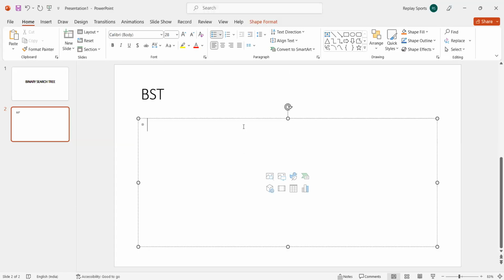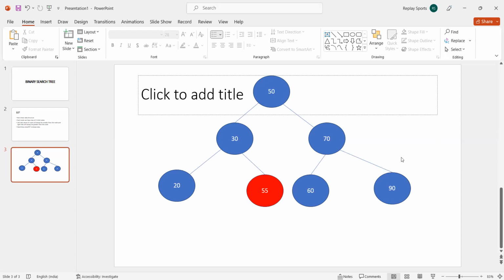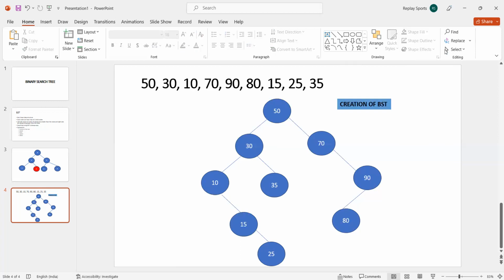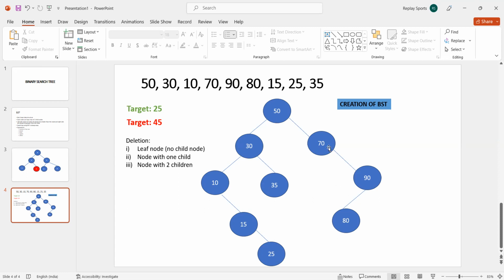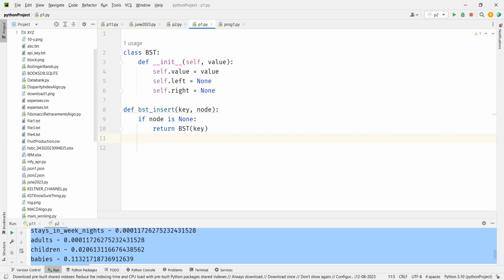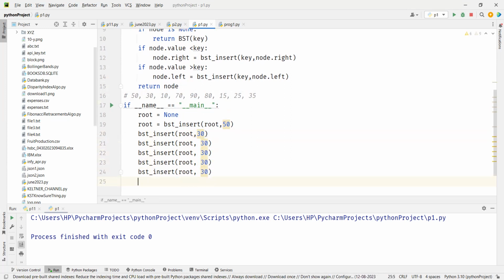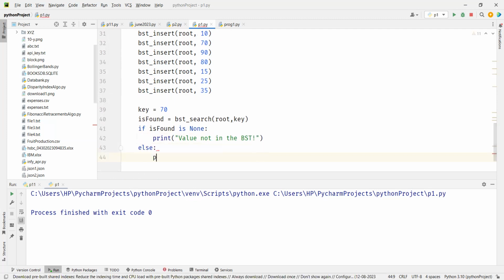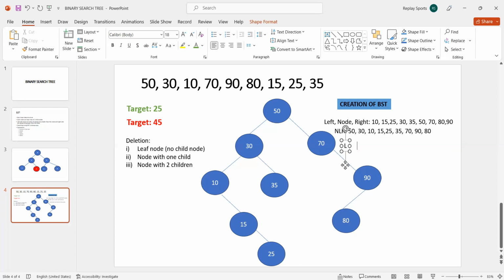VIDEO 13: Binary Search Tree using Python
VIDEO 13: Binary Search Tree - creating a BST and Searching through it -algorithm using Python